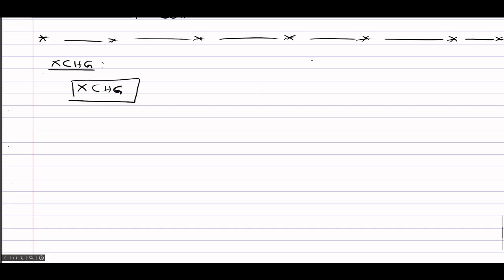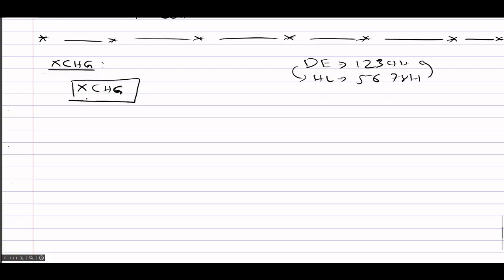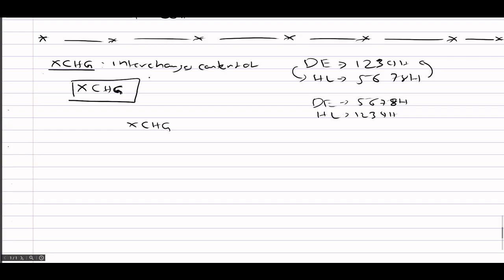XCHG Instruction in 8085 | Exchange HL and DE Register Pairs | 8085 Microprocessor Tutorial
In this video, learn how the XCHG instruction works in the 8085 microprocessor. XCHG exchanges the contents of the HL and DE register pairs. It is useful in many situations, such as swapping source and destination pointers in memory operations. This tutorial explains the syntax, working mechanism, and provides a simple example to understand the instruction better.

📌 Topics Covered:

    What is XCHG in 8085?

    Syntax and operation of XCHG

    Registers affected by XCHG

    Practical use of XCHG with examples

🎯 Ideal For:

    Students learning 8085 programming

    Microprocessor lab exercises

    Quick exam revisions